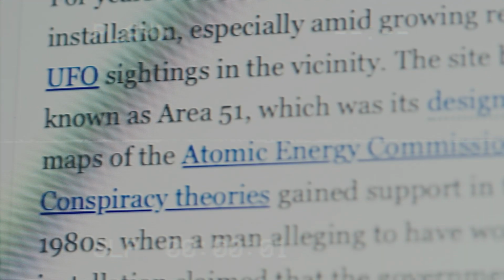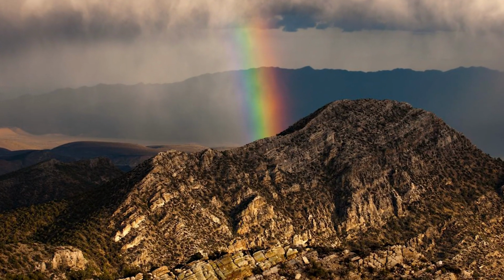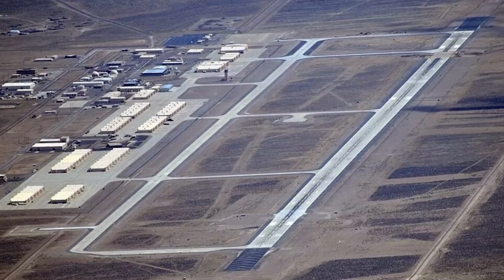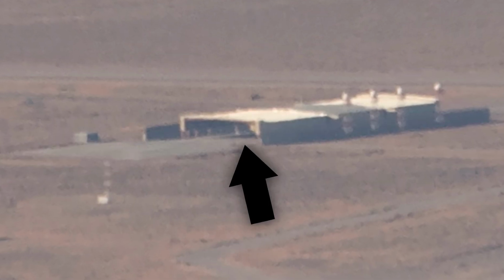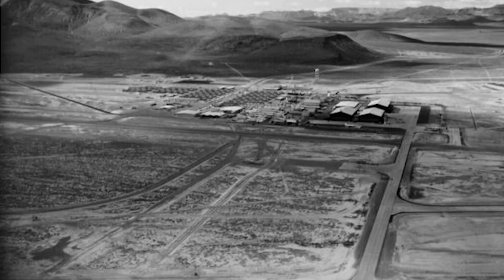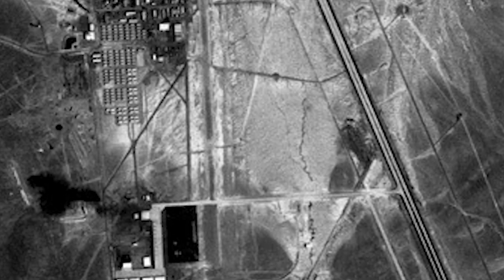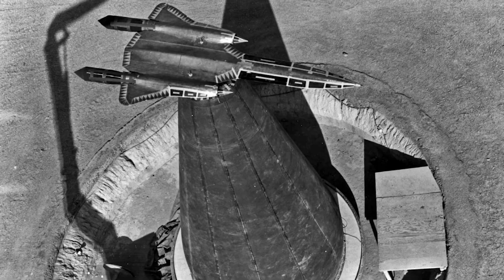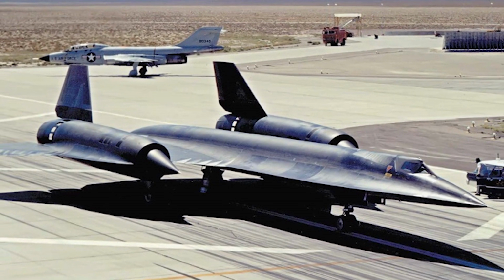Mysterious Photos Taken From Area 51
Step into the enigmatic world of Area 51 with our latest video showcasing the most mystifying photographs ever captured within its secretive confines! 🛸 From unidentified flying objects to bizarre experiments, these images will leave you questioning everything you thought you knew about the infamous military base. Join us on a journey through the shadows of conspiracy and intrigue as we decode the secrets hidden within these haunting snapshots. Prepare to be captivated, amazed, and maybe even a little spooked! 🔍📸